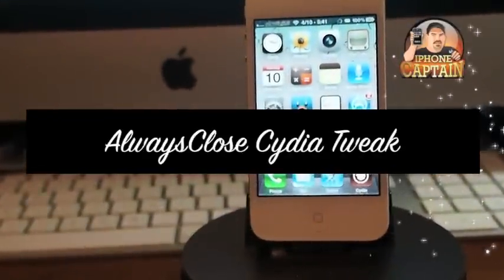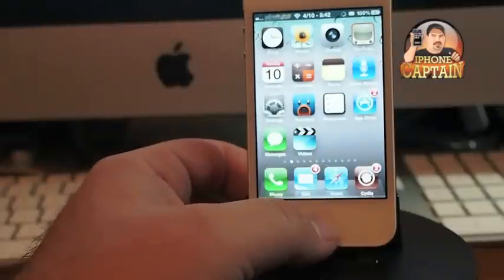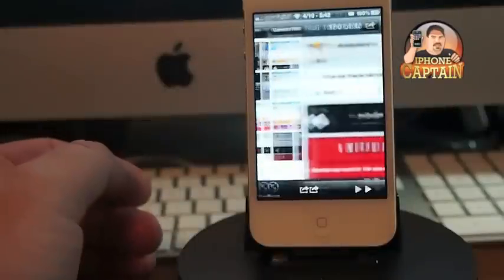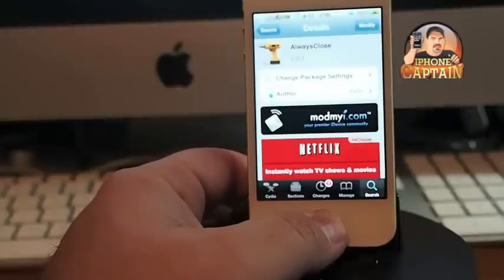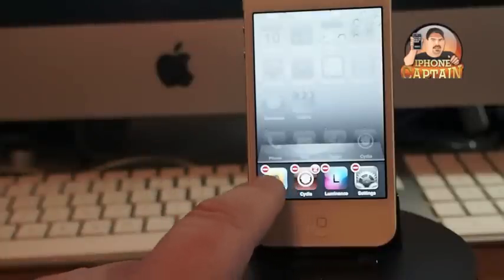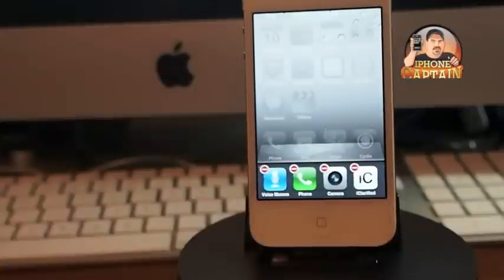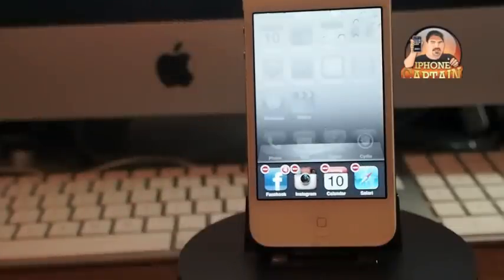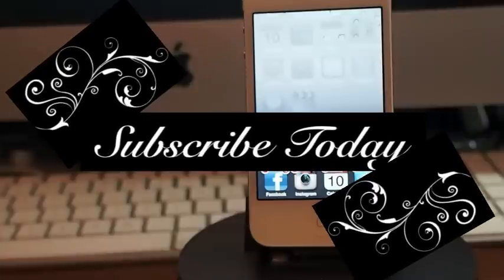Close Apps Easier; AlwaysClose Cydia Tweak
DESCRIPTION: Close Apps Easier; AlwaysClose Cydia Tweak